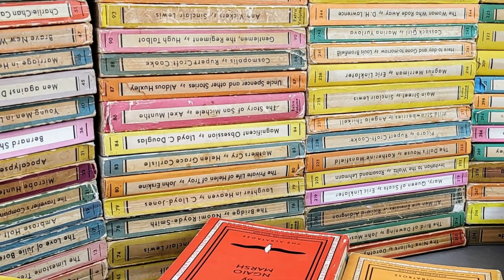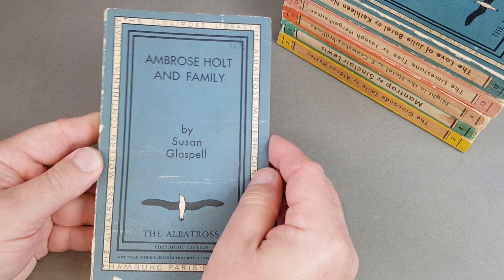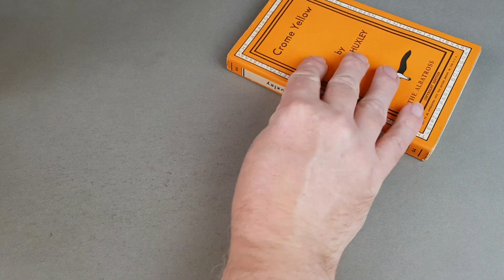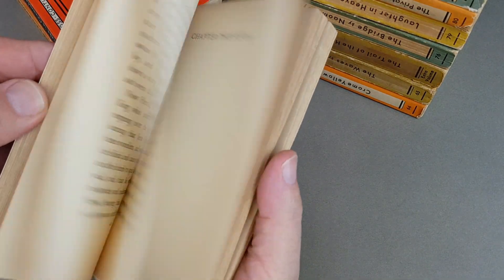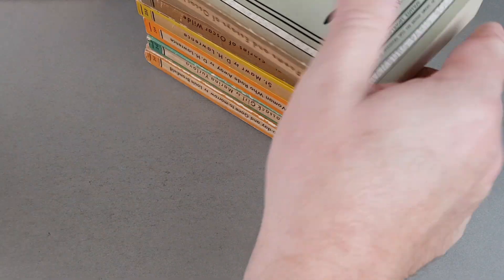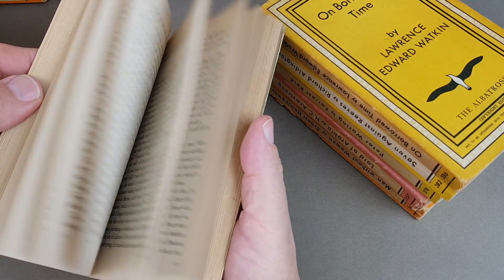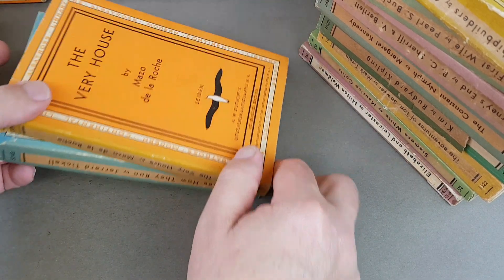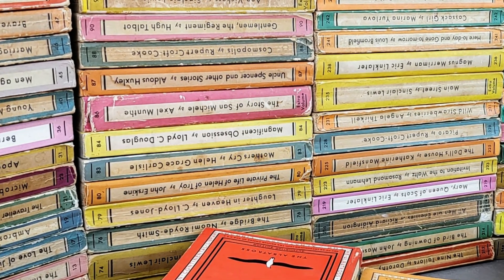Vintage ALBATROSS Paperbacks - Were These The BLUEPRINT For PENGUIN Books?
Friends, in today's video I take a fresh look through my vintage Albatross Books collection and we discuss the theory that these were the blueprint that Allen Lane used to create the famous Penguin Books.

I do hope you enjoy this video!

Or off ebay here;

FULL DISCLOSURE